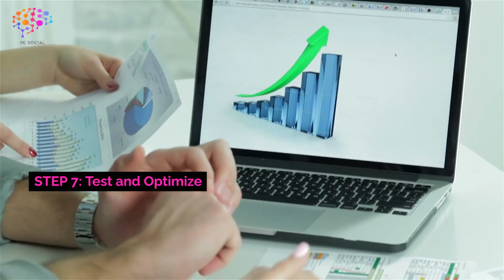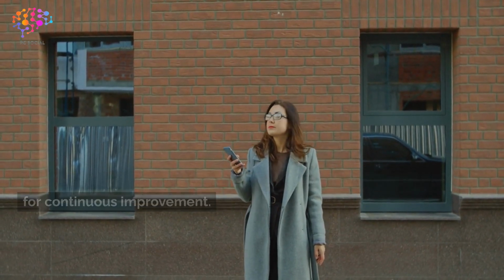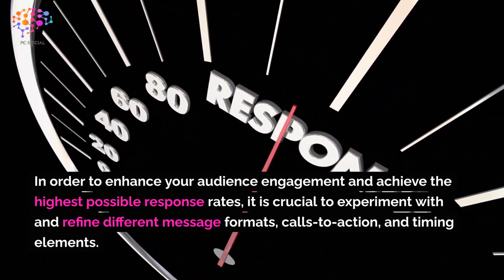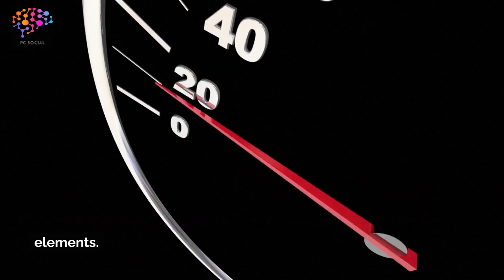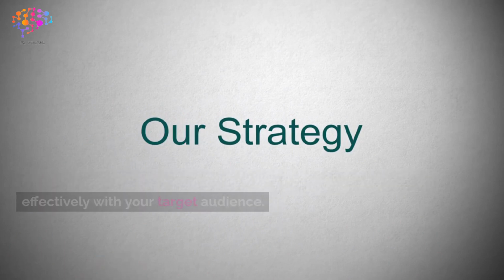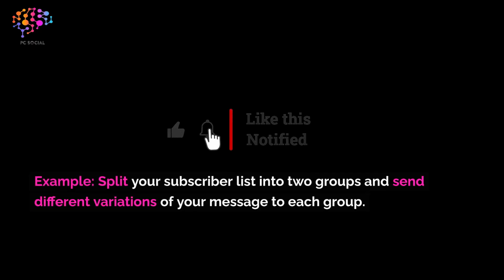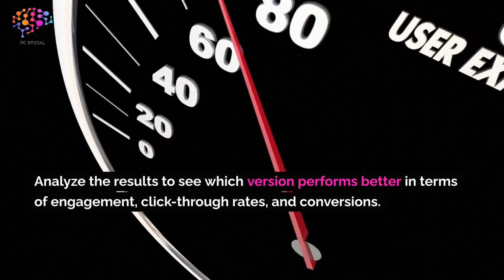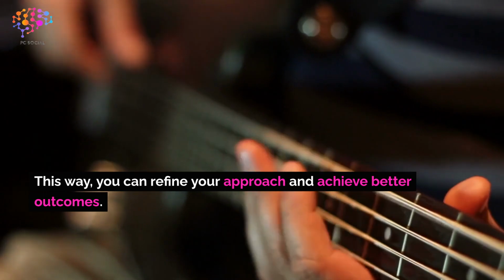10 Step Plan to Launch a Successful SMS Marketing Campaign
Do you want to reach more customers with a successful SMS marketing campaign? Look no further! This video offers a 10-step plan that will help you launch your SMS campaign like a pro. Learn how to create compelling messages, target the right audience, and measure the success of your campaigns. Plus, get tips on how to optimize your campaigns for maximum impact. So don't wait - start planning your successful SMS marketing campaign today!